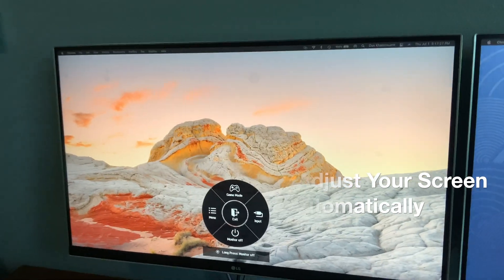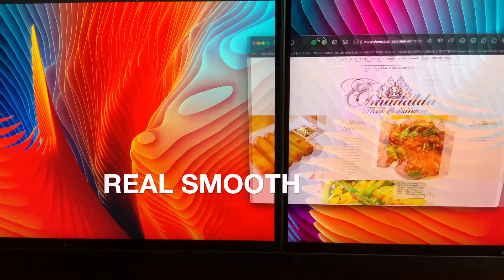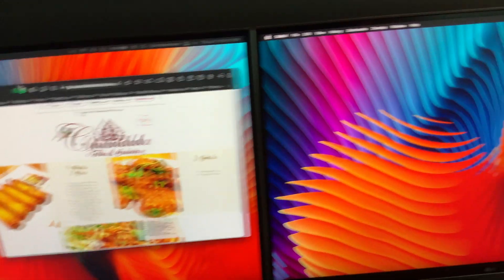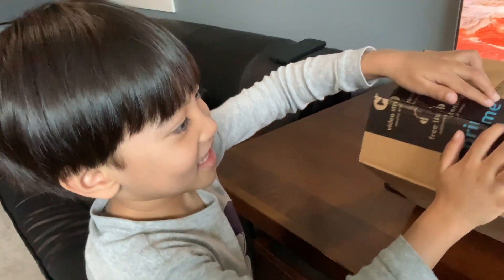CONNECT MacBook Pro 13 M1 to Two MONITORS | DisplayLink 4K Plug & Display | Easy step by step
Apple M1 chip DUAL MONITORS | DisplayLink 4K Plug & Display | Easy Setup. For several few weeks, I have been looking for Dual Monitors setup, it was so frustrating, and so I hope this video will help some of us, might not all. Still, this setup saves me from running around for cables and docking stations that don't work. I'm doing my best to show and tell. Please leave any comments. Keep it positive. Thanks a million.

Credits Images or Products: Plugable, Apple
Evan PlayTimes: Video, comments by creator